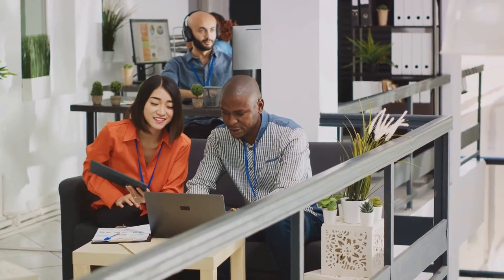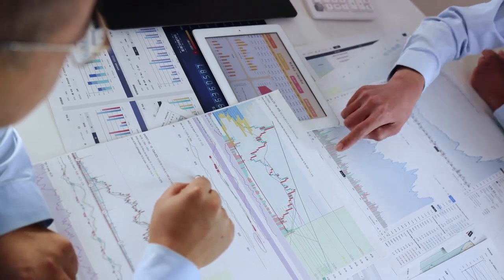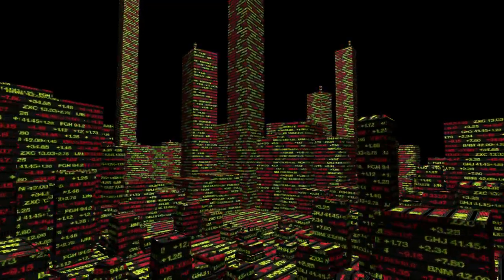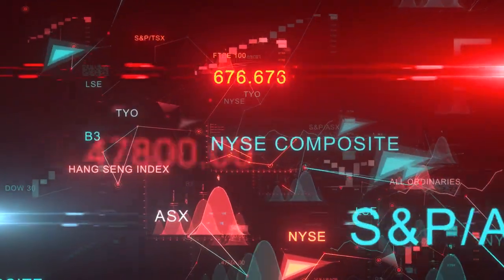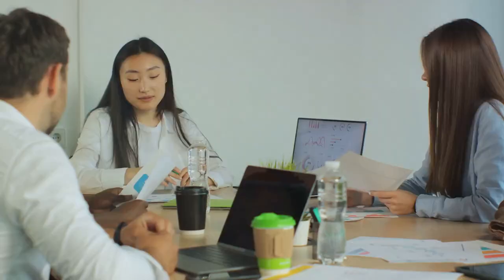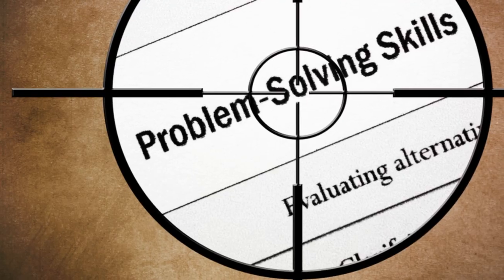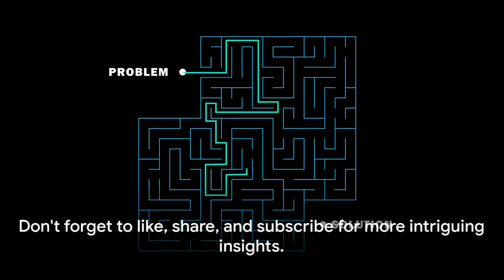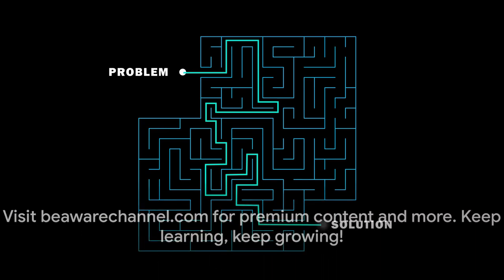Goal Programming | Sensitivity Analysis | Operations Research | Industrial Engineering | BE AWARE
Get ready to dive into the world of Operations Research with our latest video on Goal Programming and Sensitivity Analysis! 🎯 Whether you're a student or a professional, understanding these concepts is crucial for making informed decisions.

In this video, we break down the complexities of Goal Programming and show you how Sensitivity Analysis can help fine-tune your models.

If you're looking to enhance your analytical skills and improve decision-making processes, this video is a must-watch! Let's simplify Operations Research together! 🔍

Outline : -

00:00 Sounding Question - What is Operations Research?
00:33 Real-Life Examples - Goal Programming
02:02 Real-Life Examples - Sensitivity Analysis
03:32 Conclusion and Call to Action

KEEP LIKING !!
KEEP SHARING !!
KEEP GROWING !!